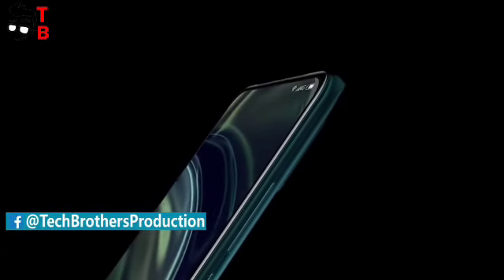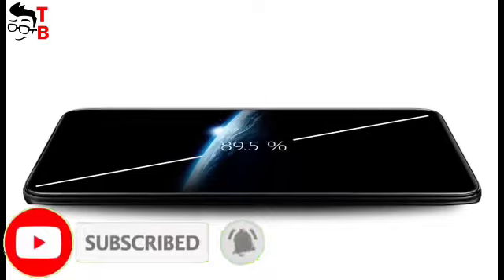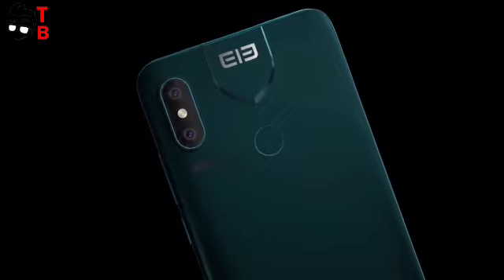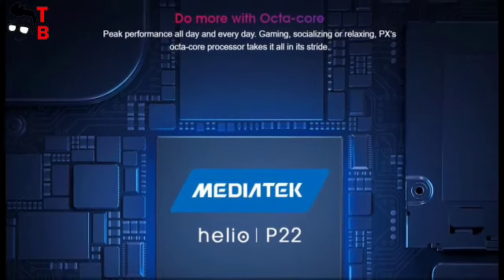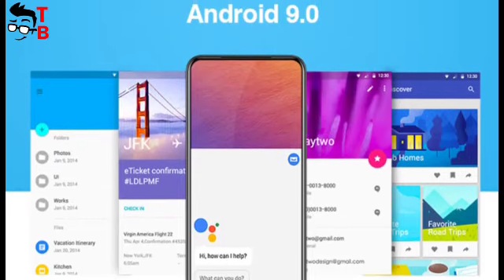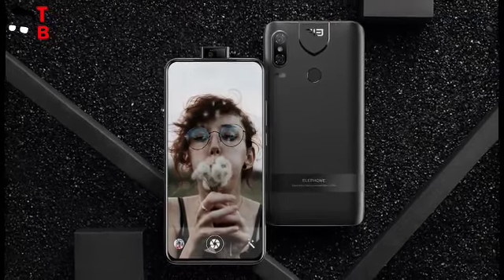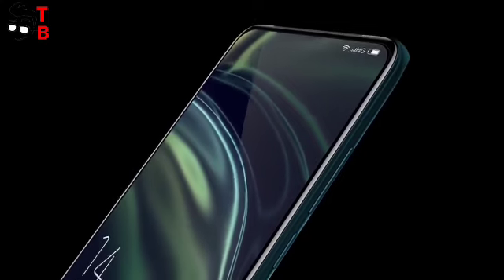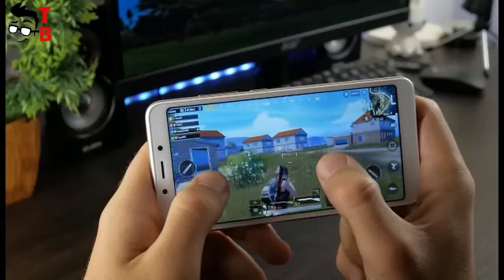Elephone PX Impressions: Pretty Decent!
There are different kinds of entry level devices and different kinds of smartphone manufacturers... Elephone is one of them.
The Elephone U2 Pro was a really nice device as is the A6. But the Elephone PX is an interesting entry level device.

Intro, Outro and Background Music:
Hokage (Prod. Josh Petruccio)